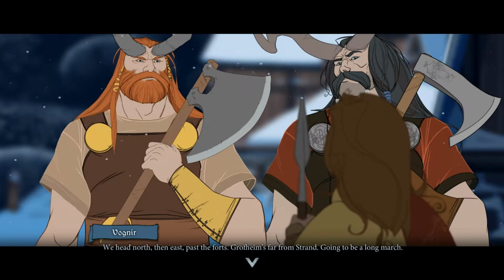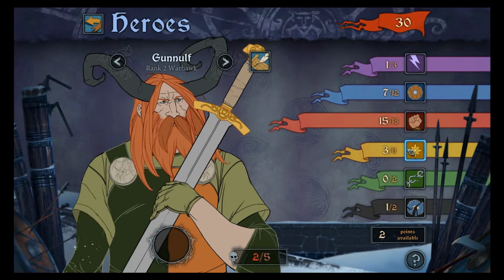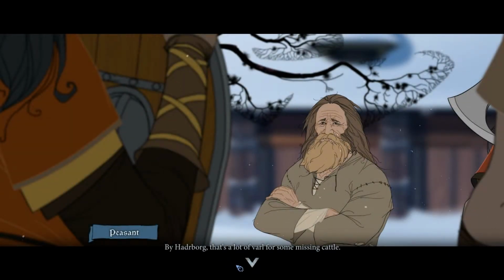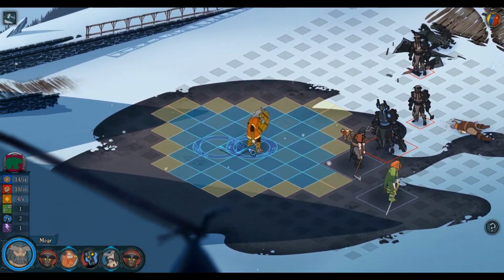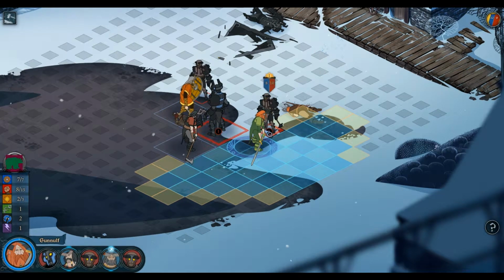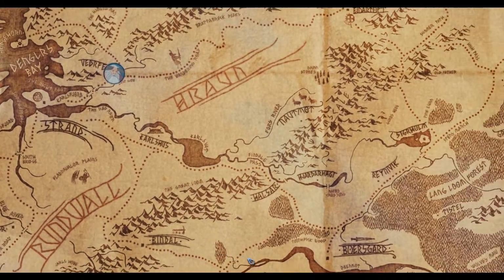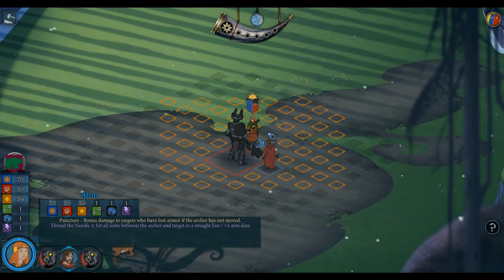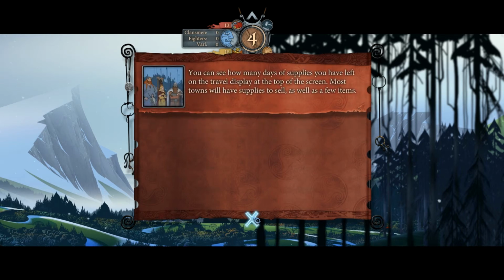The Banner Saga (Part 3) - Hey, It's Those Guys From the Title Screen